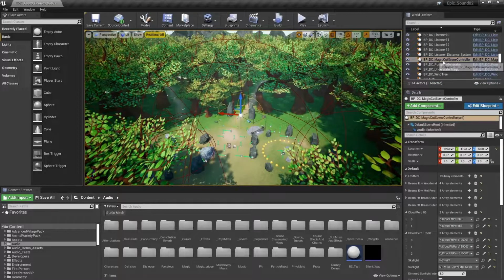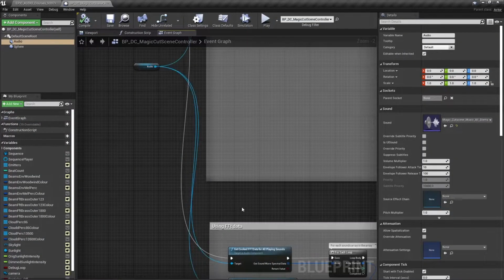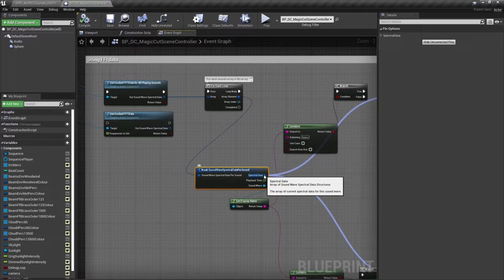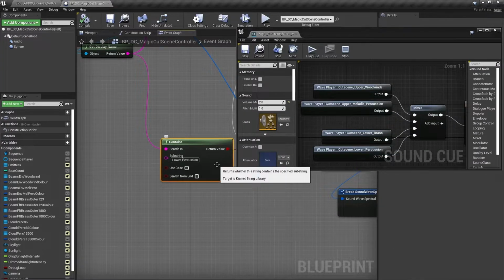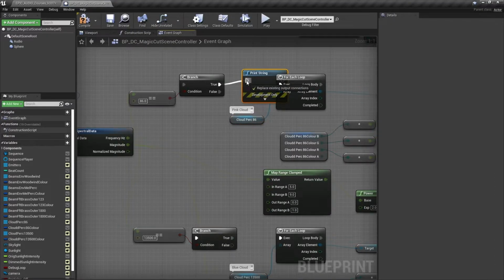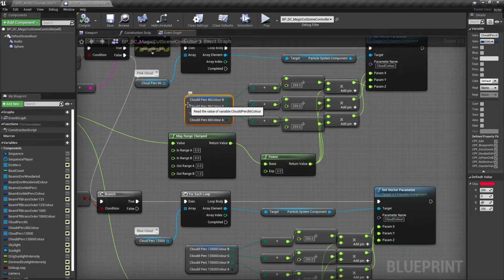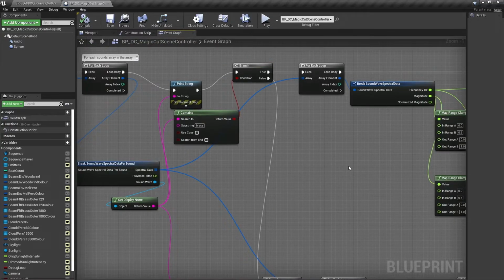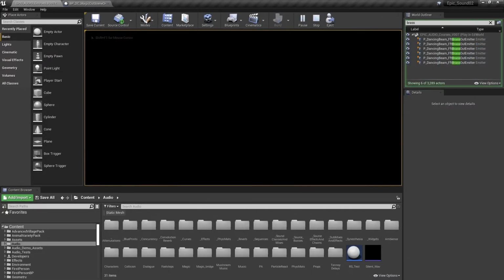NRT FA Audio Component Individual Values